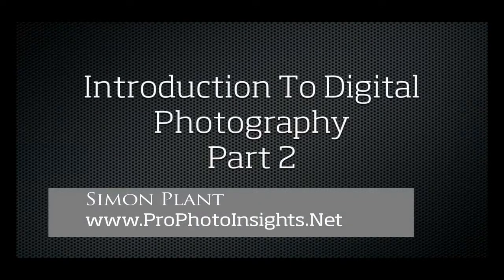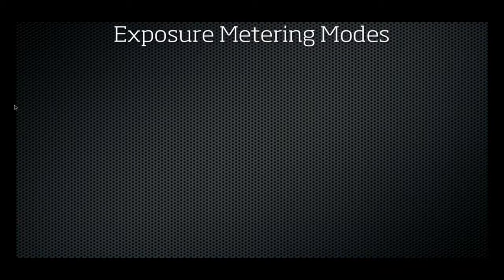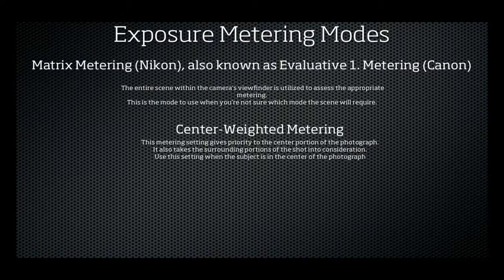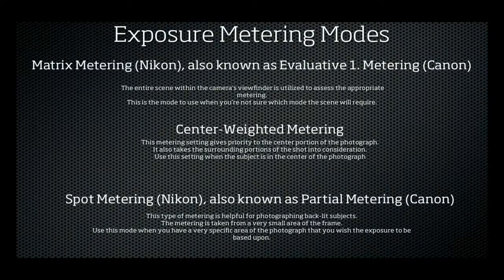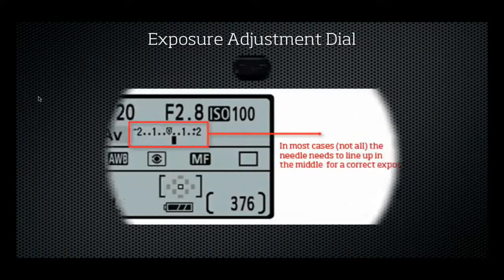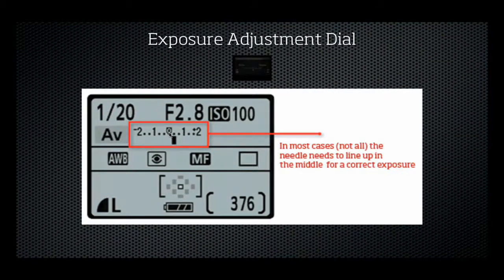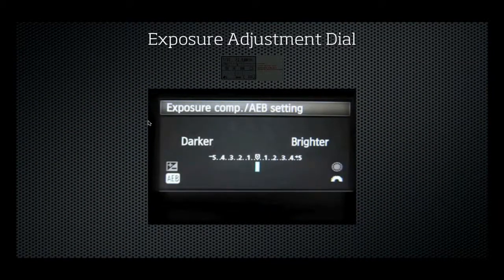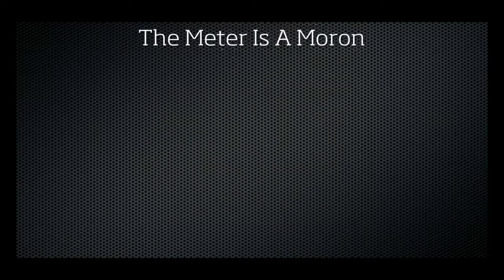Introduction to Photography: Part 2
In this 3 part series of videos we are going to look at the fundamentals of photography.